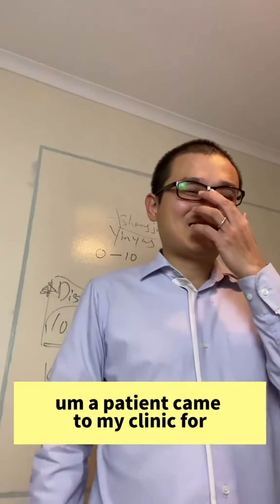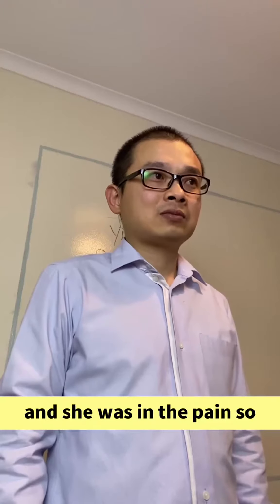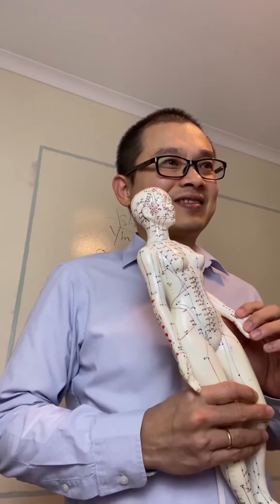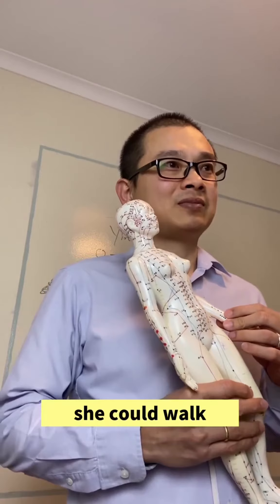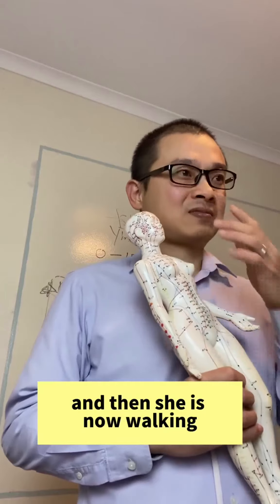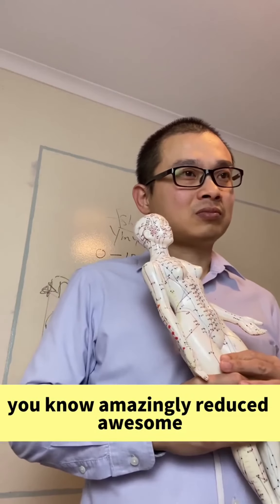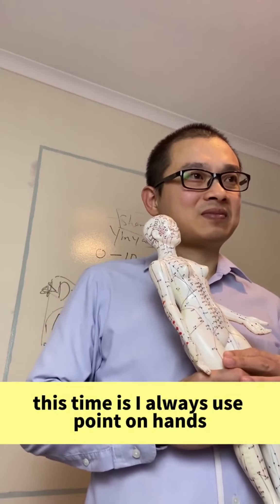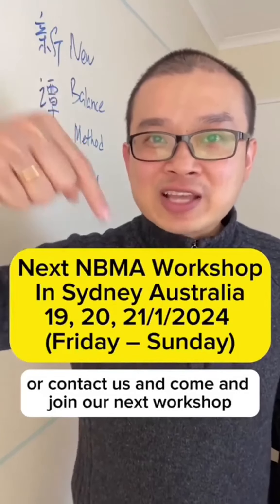From Learning to Mastering: Student's Rapid Success Using Balance Acupuncture Therapy! Meet our star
From Learning to Mastering: Student's Rapid Success Using Balance Acupuncture Therapy! Meet our star student who used Balance Acupuncture to create instantaneous, impactful changes in her clinical practice. Journey with us, from learning the technique to seeing its effects in action, truly showcases the potency and immediacy of this timeless therapy. April is a time of new beginnings, making it the perfect opportunity to carve out your path to success. We're looking forward to next year's face-to-face courses where we'll explore the depths of Balance Acupuncture together, one case study at a time. Are you ready to unlock your therapeutic potential and reshape lives?